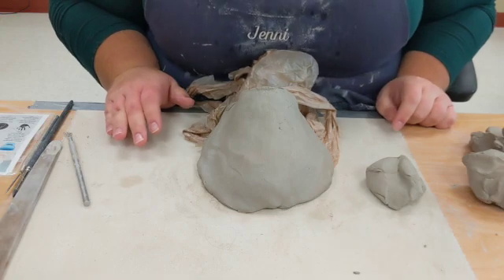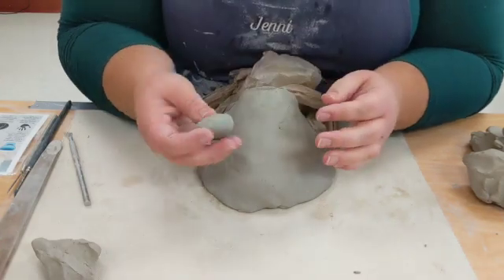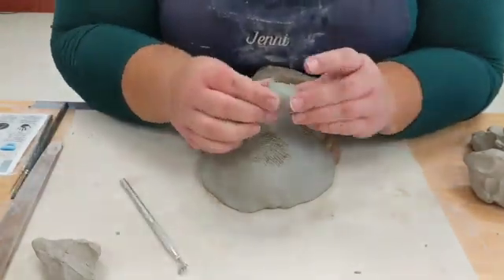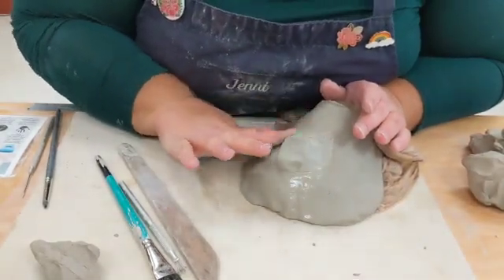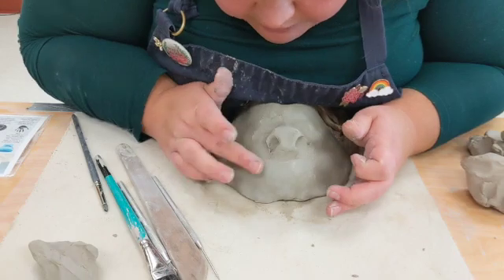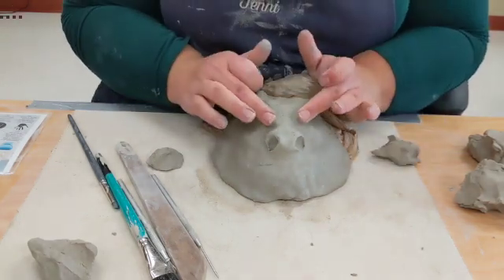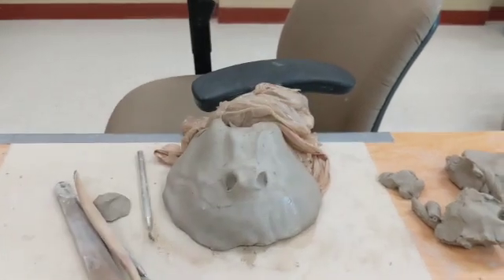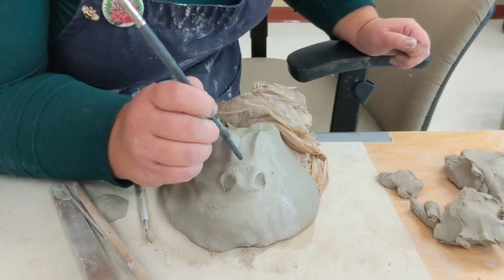Sculpting Animal Noses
This video is about Sculpting Animal Noses